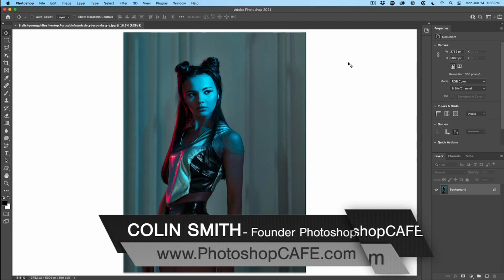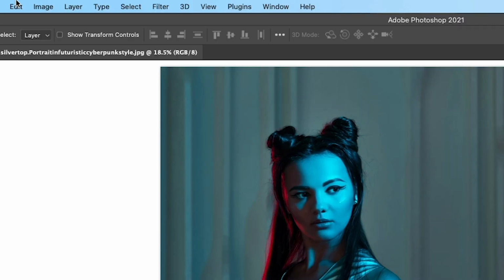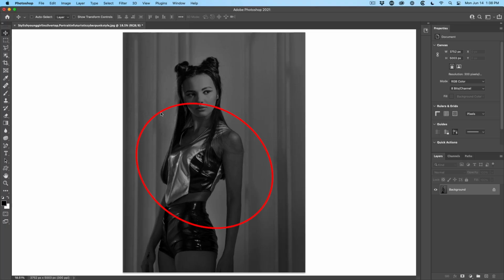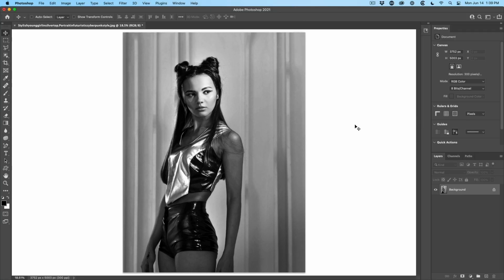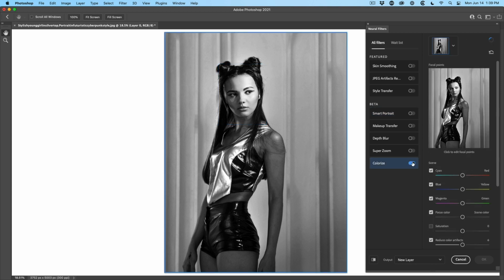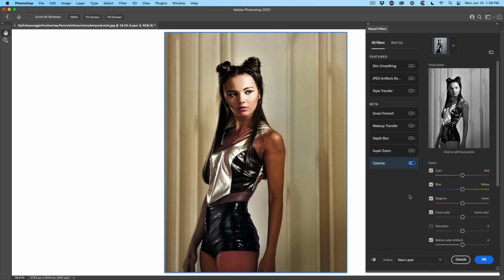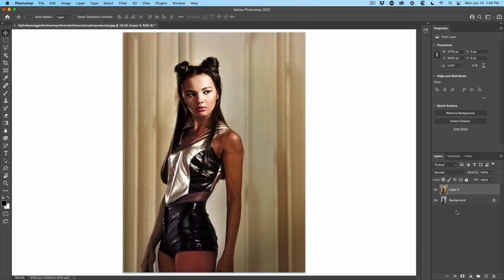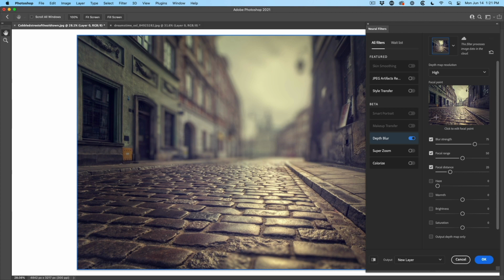Previously impossible way to remove blue tint from pictures in 2 mins.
How to instantly remove an impossible color cast / multiple colored lights in photoshop. Use the Colorize filter in an unexpected way. This new feature in Photoshop 2021 makes it easy to fix colors in photos. Colin Smith walks you through these exciting new features in the latest Adobe Photoshop update.